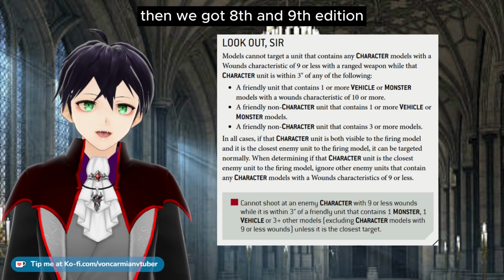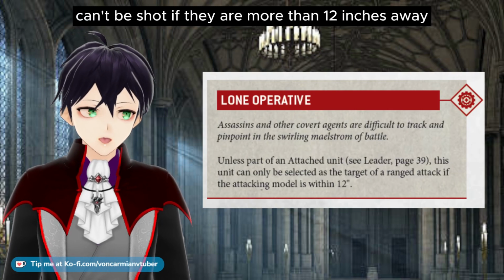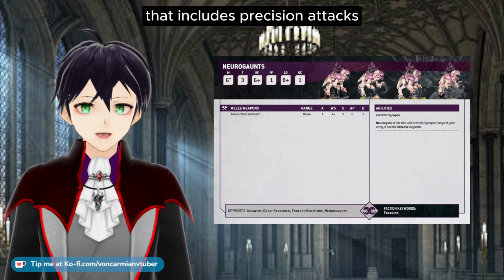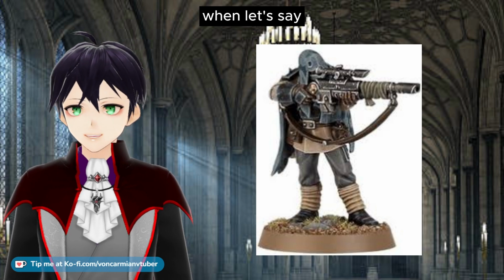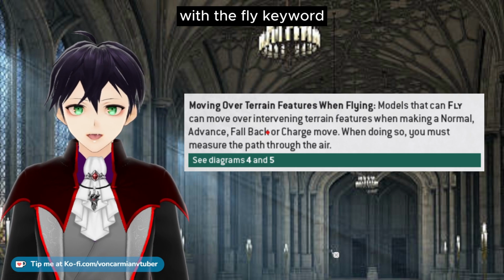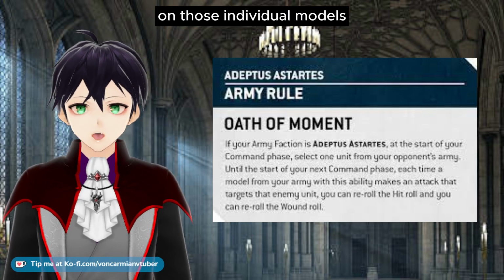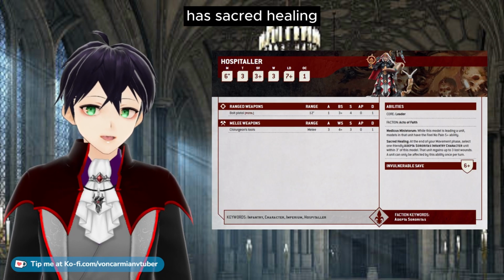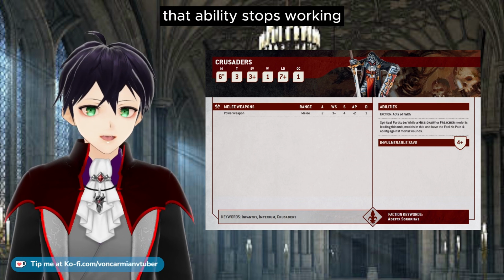What You Should Know About Characters in 10th edition 40K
How characters and leaders work in 10th edition of Warhammer 40,000. There are a lot of rules in 10th ed that have changed from previous editions, these are no longer Look Out Sir or Independent character rules. These are attached units, characters that are leaders and bodyguard units. What happens when they are shot? Which toughness do you use when attacking an attached unit of characters and bodyguard? How do unit abilities work? How does the precision rule even work? I will explain all of these questions in this video.

Understand that money sent through these platforms are tips and are non-refundable and you are sending money under agreement that you will not issue a chargeback.

00:00 Leaders in 10th edition 40k
00:35 Deploying characters
02:38 Dealing damage to characters in units, bodyguards and attached units
06:56 The four types of wording on abilities: Unit abilities
08:01 Model abilities
08:32 Character abilities when leading
09:02 Unit abilities when they are led